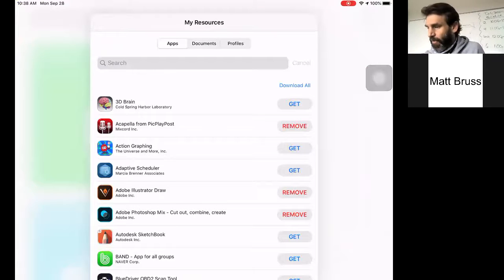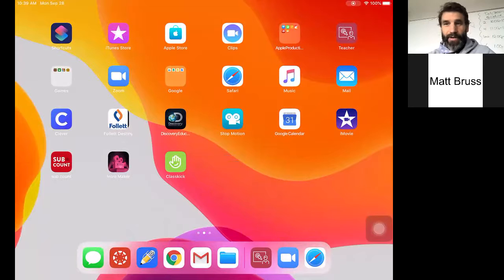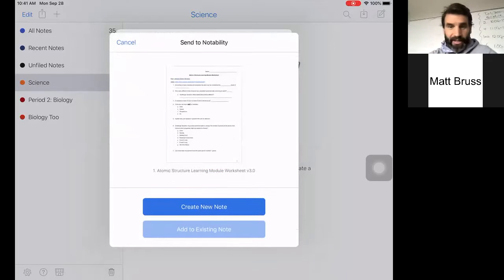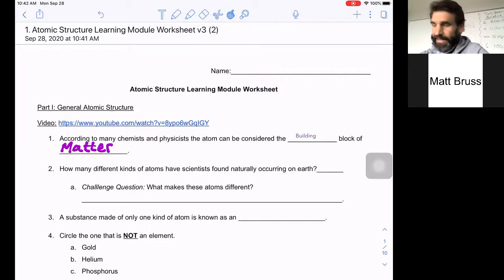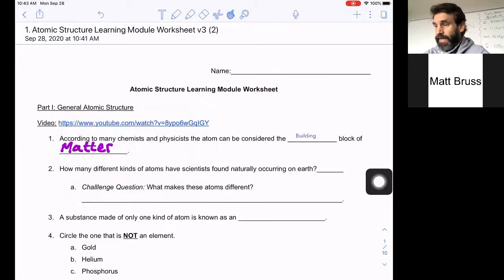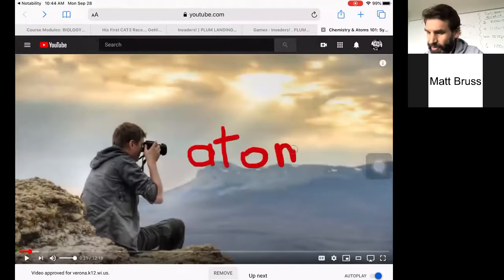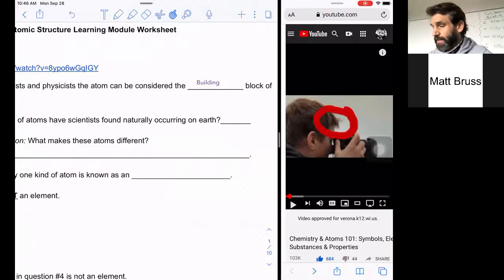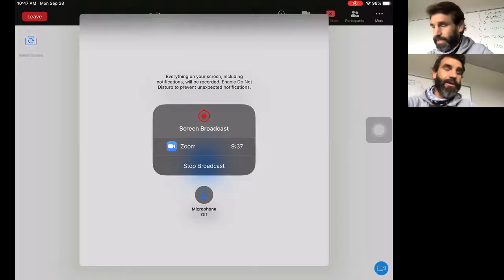Intro to Notability for EA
How to get and use Notability for completing modules.